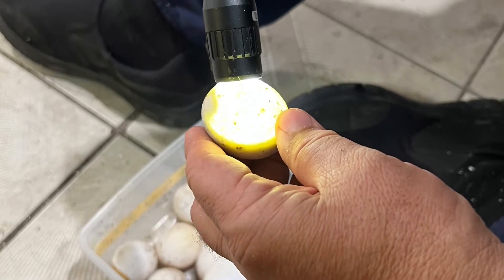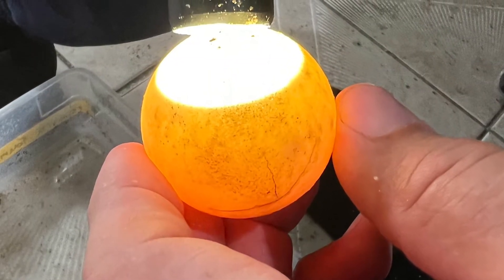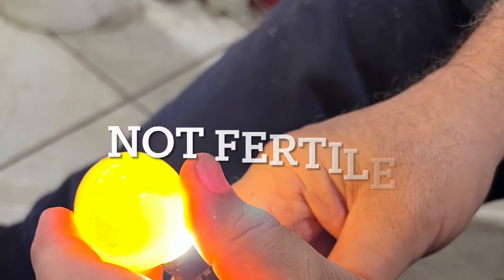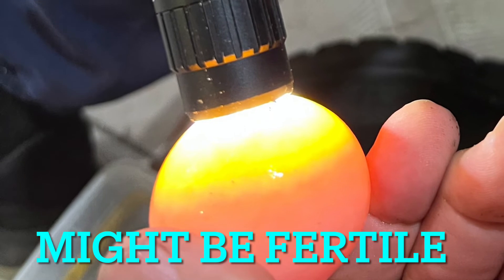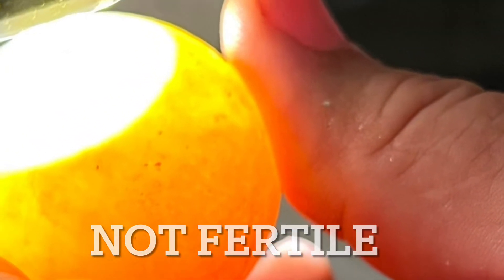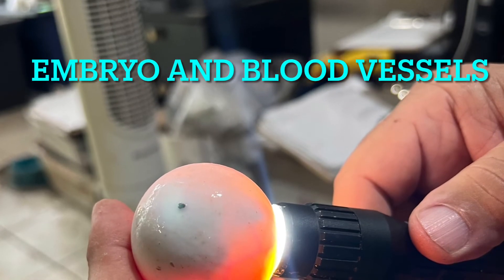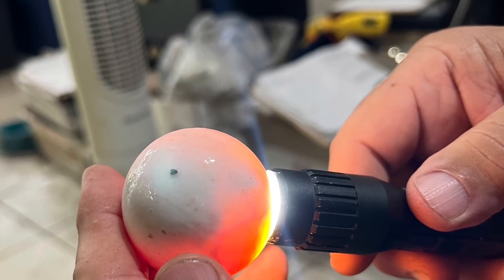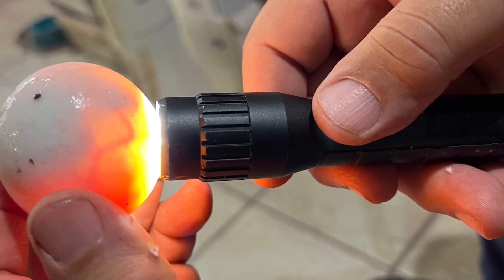How to Tell if Tortoise Eggs Are Fertile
Before you can tell if tortoise eggs are fertile, you need to use a bright light to shine through the egg. In this video, I'll show you exactly what to look for when checking if your tortoise eggs are fertile.

These are mostly Redfoot Tortoise eggs. We went through the incubators and cleaned out what we thought were bad or infertile eggs